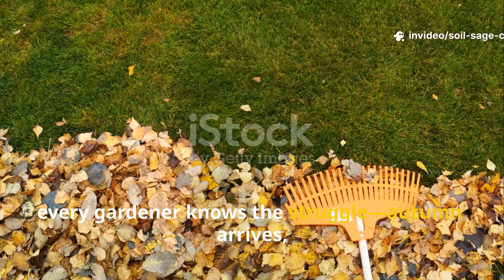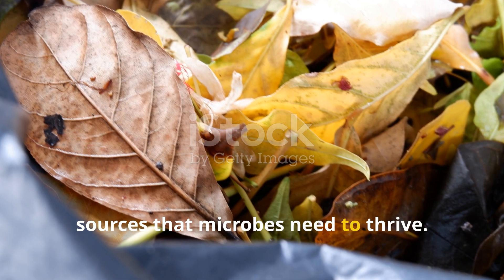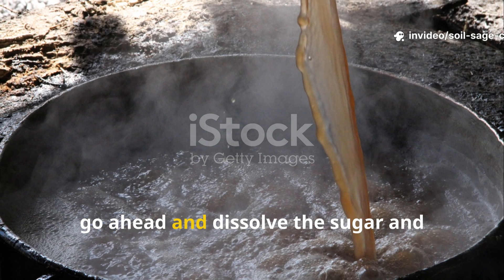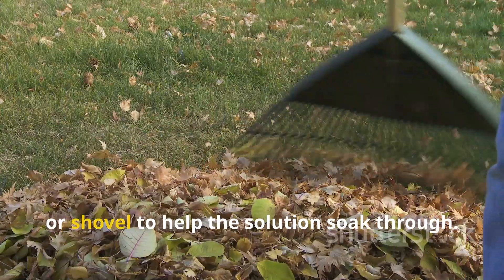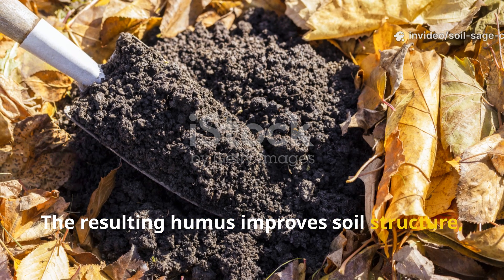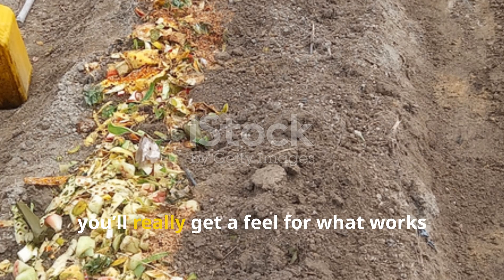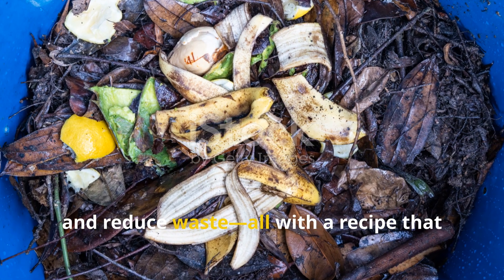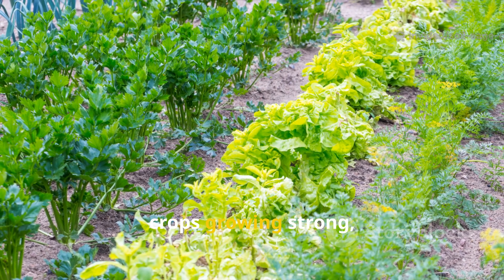“The Secret Mix That Turns Dry Leaves Into Compost Overnight (No Waiting, No Chemicals!)”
Every autumn, gardens everywhere drown under a blanket of dry leaves. Most people bag them up, toss them out, or wait months for them to break down. But what if you could turn those leaves into living compost overnight — using a simple, natural solution made right in your kitchen?

In this video, SoilSage Chronicles reveals the step-by-step science behind a fast-acting compost accelerator made of sugar, yeast, and molasses. You’ll see how this humble mix creates a microbial explosion that transforms tough, dry leaves into dark, nutrient-rich compost your plants will thrive on — and all in a matter of weeks, not months.

🌿 What You’ll Learn in This Video:

The exact recipe that speeds up decomposition naturally — no chemicals needed

Why yeast and molasses create a microbial “feeding frenzy” that tears through dry leaves

How to apply the mix for maximum efficiency and zero waste

Signs that your compost pile is alive, healthy, and transforming fast

How this living compost revives tired soil and strengthens plant growth year-round

This method doesn’t just recycle your garden waste — it rebuilds your soil from the ground up. Perfect for vegetable gardens, flower beds, and backyard composting, this eco-friendly composting hack saves time, boosts fertility, and closes the loop naturally.

If you’ve ever wanted to see your leaves vanish into rich compost almost overnight, this is the video you’ve been waiting for.

🎬 Watch till the end to see the stunning before-and-after results — and learn how to keep your compost pile thriving all year long.

Let’s grow smarter, greener, and stronger — one leaf at a time. 🌱